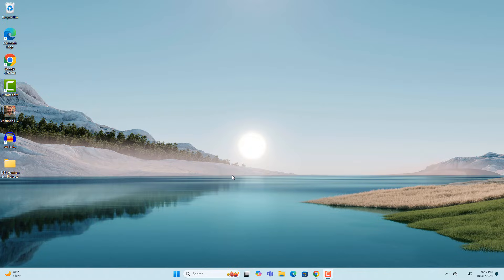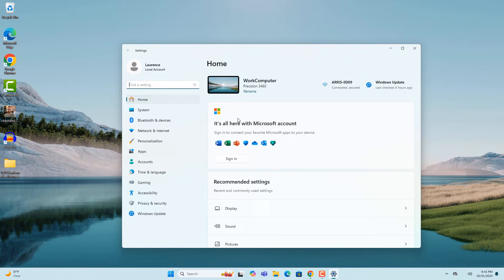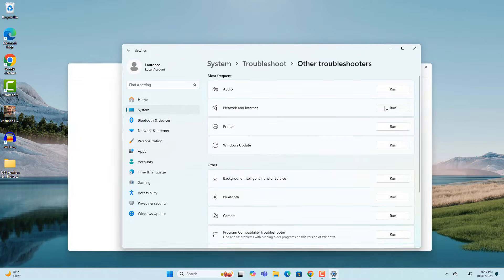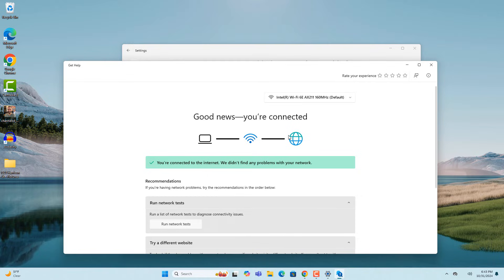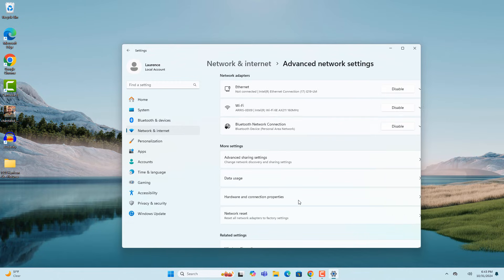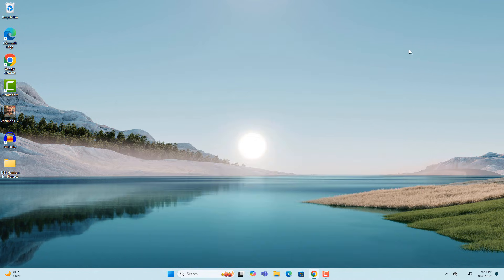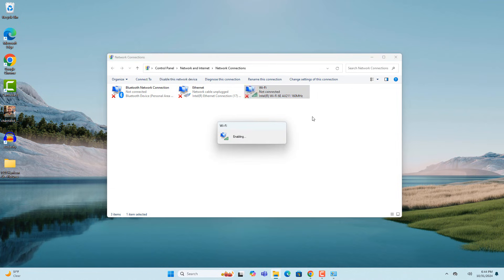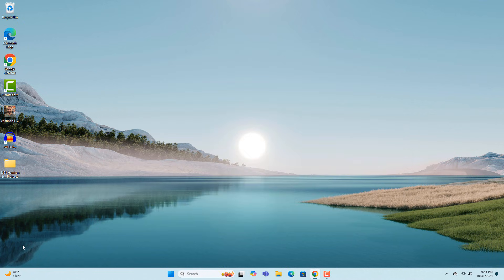How to Fix Wi-Fi Icon Not Showing on Windows 11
In today’s video, I’m going to show you how to fix the issue with the Wi-Fi icon not showing at the bottom of the screen in the system tray.

As you can see on my screen, I don’t have a Wi-Fi icon in my system tray, and it should be there. Also, when I open up the system tray, you can see that the option for Wi-Fi has disappeared.

*To fix this issue:*
1. Go into the Windows start bar, and type in “Settings”, and click on the “Settings” search result.
2. A dialog window will now appear, displaying system settings for your computer.
3. Click on the “System” menu item on the left hand side menu.
4. Now scroll down the page, and click on the “Troubleshoot” menu item.
5. Now click on the “Other troubleshooters” menu item.
6. Now click on the “Run” button next to the “Network and Internet” menu item.
7. Now the troubleshooter will start detecting internet issues on my computer.
8. As you can see, no issues were found with my internet connection. If there were any issues, the troubleshooter will recommend fixes, and/or automatically fix them.
9. If the Wi-Fi icon still hasn’t reappeared in the system tray, you’ll want to close the troubleshooter, and go back to the settings dialog window, and click on the “Network & internet” menu option on the left hand side of the screen.
10. Then you’ll want to scroll all the way down to the bottom of the page, and click on the “Advanced network settings” menu item.
11. Now next to the Wi-Fi menu item, click on the “Disable” button. Your Wi-Fi adapter will now disappear. Now re-click on the “Network and Internet” menu item, then “Advanced network settings” and then click on the “Enable” button to re-enable your Wi-Fi adapter.
12. Another option you can try, is to go into the Windows start bar, and type in “Network connections”, and click on the “View network connections” search result.
13. From this window, right click on your Wi-Fi adapter, and click on the “Disable” item from the context menu, wait a few seconds, and then right click your Wi-Fi adapter again, and click on the “Enable” menu option.
14. Now if we go into the system tray, you should see that the Wi-Fi icon and Wi-Fi settings are back.

And it’s as easy as that, fixing the issue with the Wi-Fi icon not displaying in Windows 11 is a simple task to perform.